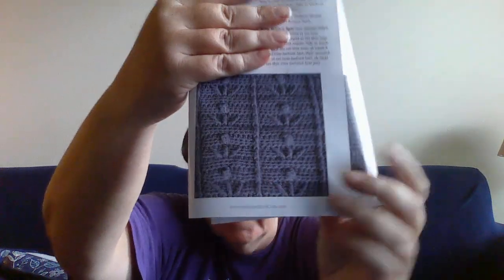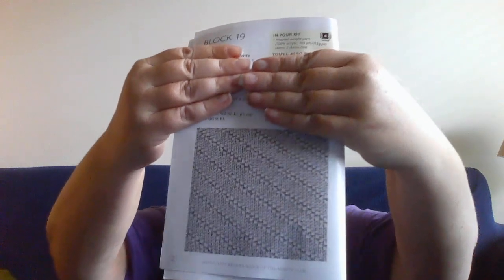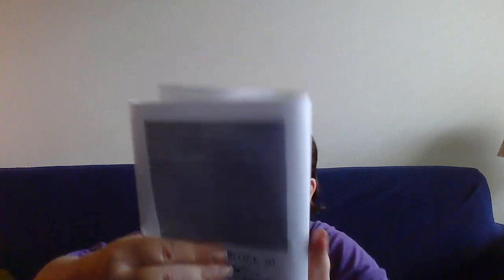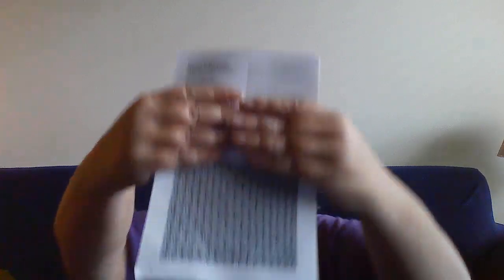Annies triple unboxing Nov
Christi opens the packages received from Annie's Kit Clubs in November.